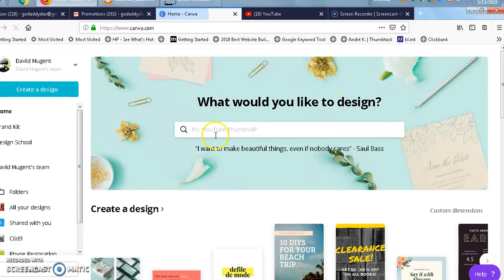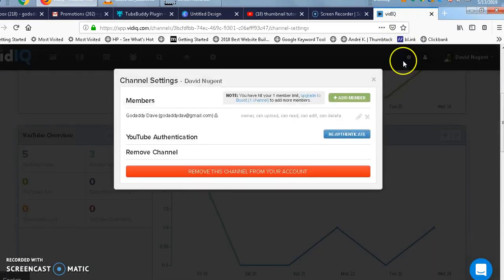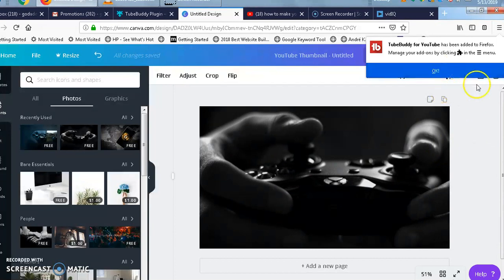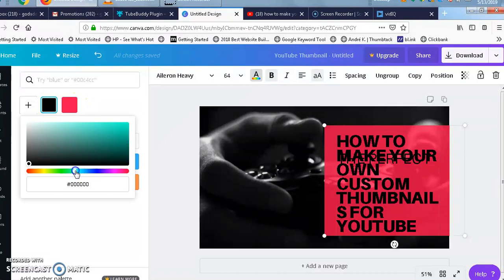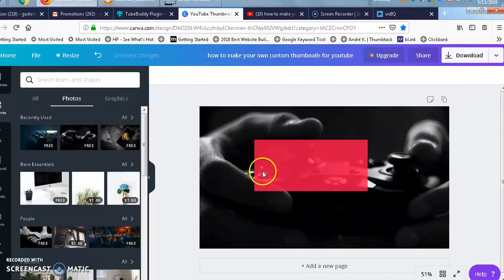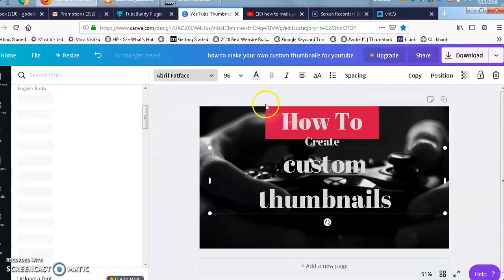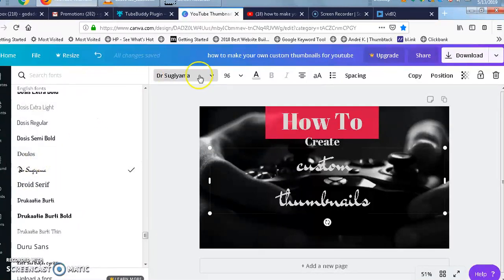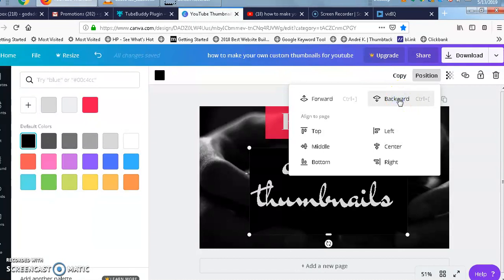Part 1 *How to make your own Custom Thumbnails for YouTube* Youtube Thumbnail Maker Online Free Pt 1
How to make your own custom thumbnails for YouTube for Free even for gamers!
Godaddydave.com get our top recommendations in a download!!

Social Media and SEO Marketing has NEVER BEEN AS EFFECTIVE AS RIGHT NOW. Get in the game for ONLY $1 FOR A LIMITED TIME!

***Everybody is having exponential success using some sort of sales funnel.  We are not reinventing the wheel. Russell Brunson and Clickfunnels Lead the Way***

*How to make your own Custom Thumbnails for YouTube*

1. *Get today's offer*
Canva,com | Vid IQ | Keywords Everywhere | Movai Video Editor Movai Video Editor | YouTube Studio | TubeBuddy channel.social/youtube7| WIX Build Website Free

2. Earn Passive Income with one of these Free Training courses from my mentor,  marketing guru and YouTube megastar Kevin David

Learn to create a successful Shopify store, step by step free training by Kevin David

Facebook ads made easy. Step by step free training by Kevin David

Learn to create and sell Digital Courses with Kevin David's Digital Course Secrets Free Training

Take your income to the next level with Amazon FBA (fulfilled by Amazon). Step by step free training today by Kevin David

3. Help Others and Pay it Forward. Do your part to Change the World

Out of all of the Social Media Platforms:

_Is your favorite personal and business platform different or the same?_

We give away super value including:

Free Marketing Hacks
Free Facebook Ads Tips
Free Insiders Secrets on Video Editing and Free Video Creation Software
Free How to and Step by Step Instructional Videos

*GoDaddy Dave on Social Media*
↘️ DON’T CLICK ⬇️ THIS LINK
{INSIDER'S SECRET}

Facebook Fanpage

Change the World
Plur I-Bus

for a chance to win a FREE graphics package ($499) when we get to 2000 follows

Mention @godaddydave on
Then follow us for a chance to win a 32” Smart TV at 2000 Twitter followers

Find free downloads and get started
with your next social media or SEO marketing campaign today at
GodaddyDave.com

* Who is GoDaddy Dave? *
Godaddy Dave - We are a social media and SEO marketing company.

Support The Plur I-Bus.

Innovation
Art
Creativity
Invention

Good people doing good things.

Do u want to pitch in?

Did u know that legendary artist like Michelangelo, and Picasso were funded by wealthy aristocrats?

Traditionally artists are funded, or sponsored, so they can create without financial pressure.    This allows a freedom in art that u simply can't get when the weight of the world is on your shoulders.

Plur I-Bus is set up in the same way.

We are a think tank that focuses on Innovation, Art, Creativity, Invention, Engineering and Collaboration.

We ask u to support the future of our existence by becoming an active member and / or with a monthly pledge.

You can start as low as 9.79 a month and significant perks and access start at only $99 a month.

One time donations, after u land a large contract, or close a huge sale are common, and are also appreciated.

So instead of buying that coworker a Venti  Starbucks, bring him a small coffee and take a chance at being the difference maker that changes the future of our world!

U never know, we may be the 1st to cure cancer, and all disease, we may put civilians on Mars, or grow into real technological milestones, like ending hunger with 100% employment rates...